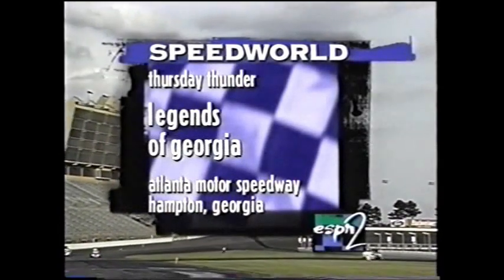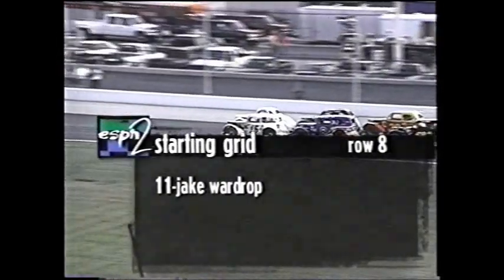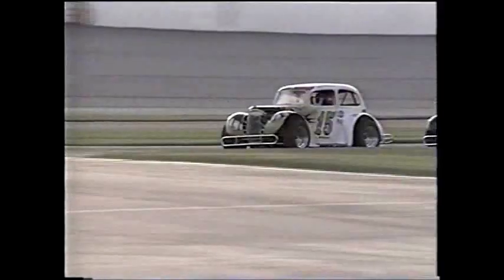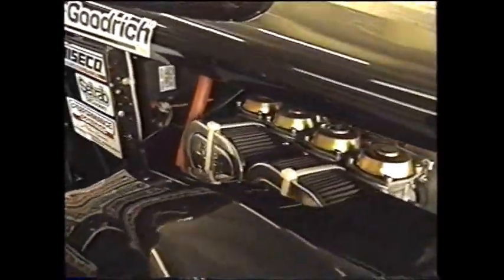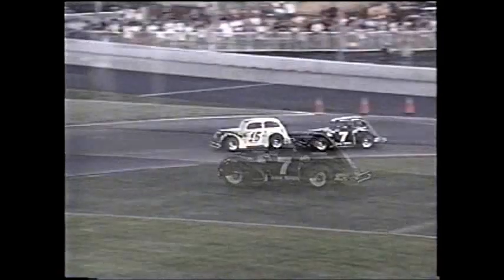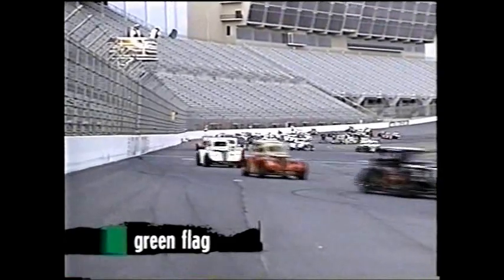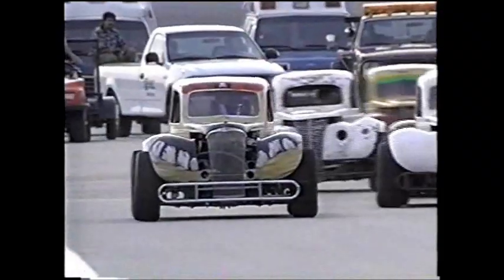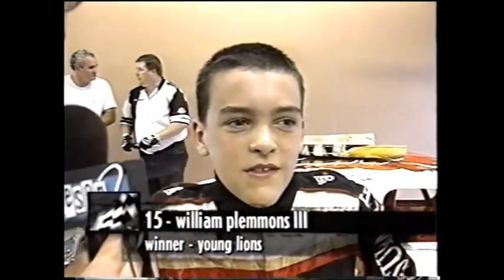AMS Thursday Thunder 1998 - Young Lions Win - William Plemons III - ESPN2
In July 1998 I won this young lions feature at Atlanta Motor Speedway's Thursday Thunder. The race was filmed and aired on ESPN2.  I won the race and dedicated it to my late mother, Janie Plemons whom was unable to attend my races at the time due to her battle with brain cancer.